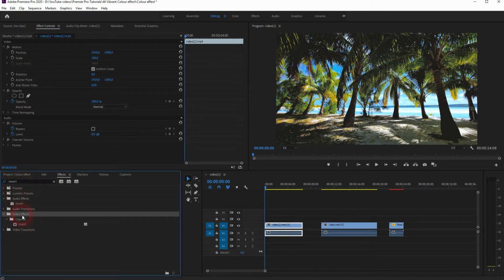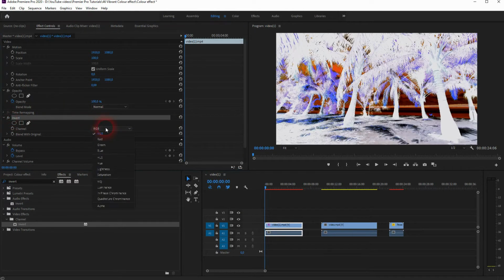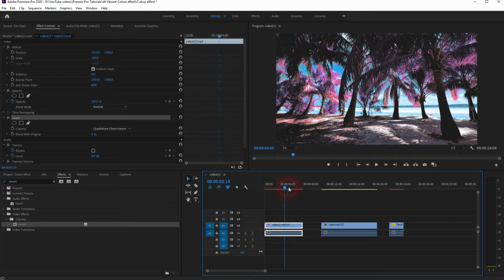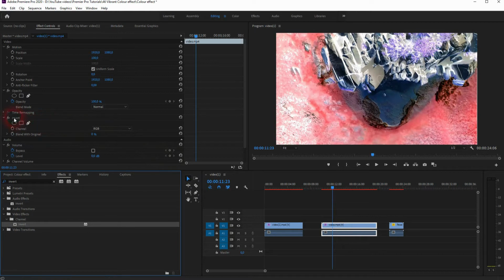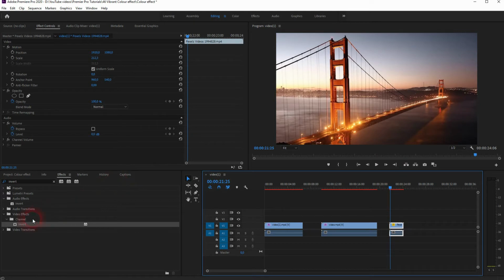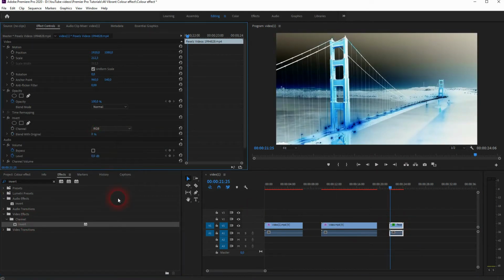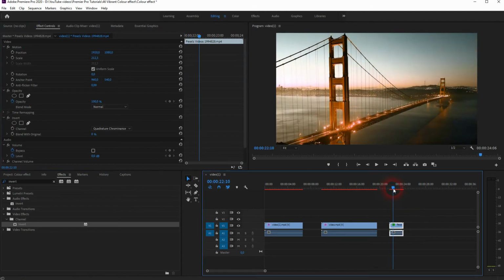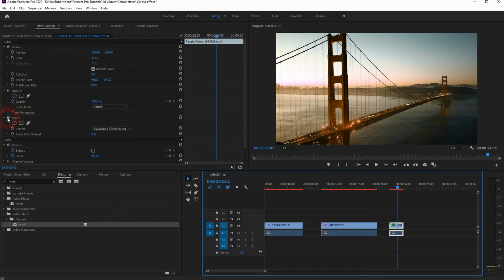Quadrature Chrominance effect in Premiere Pro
In this tutorial I'll show you how to create a quadrature chrominance colour inversion with the invert effect in Adobe Premiere Pro.